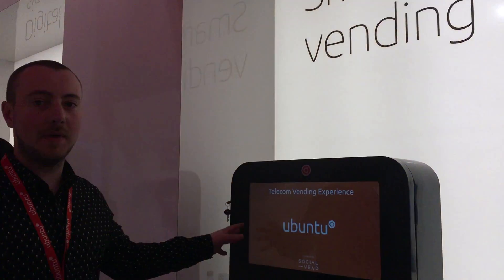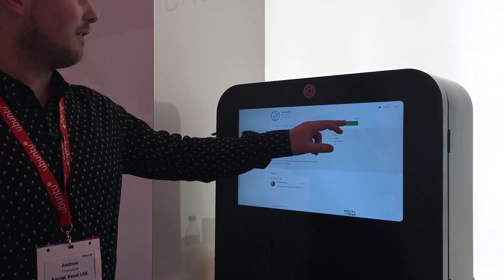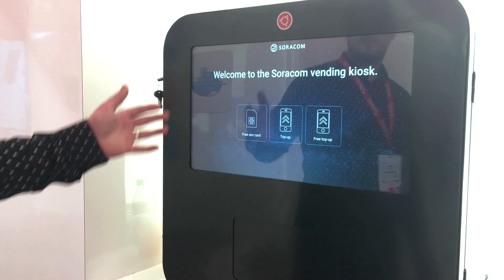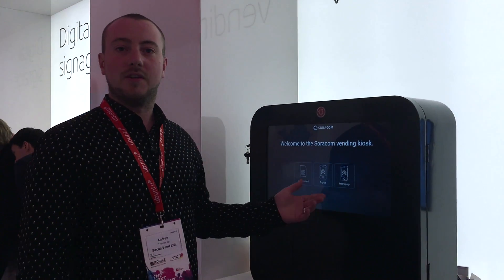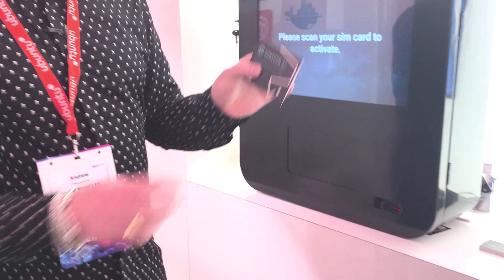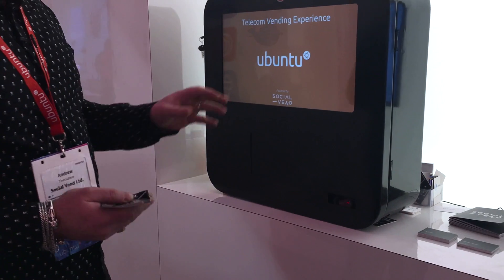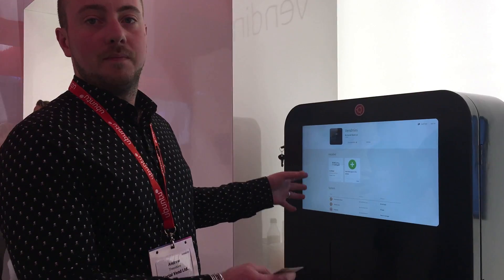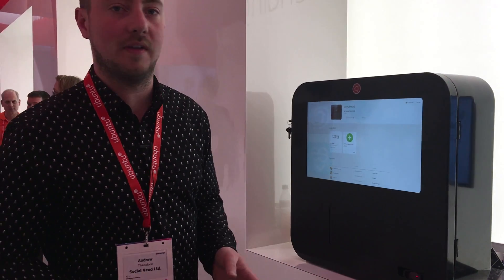MWC17: Smart Vending Machine by Social Vend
‎ Experience a smart vending machine that can be reconfigured via Ubuntu core, and turned from a lead generation to a telco in a box in just a click!